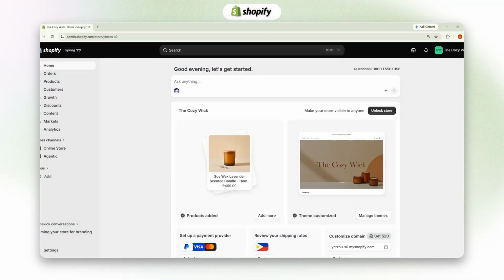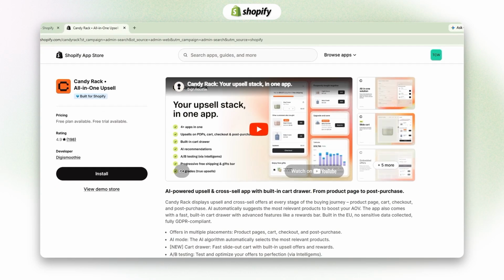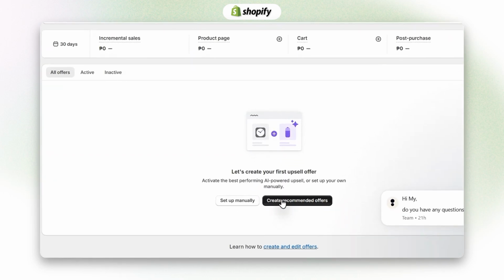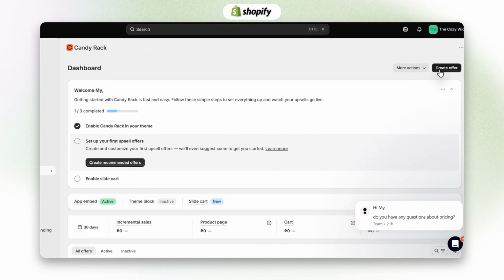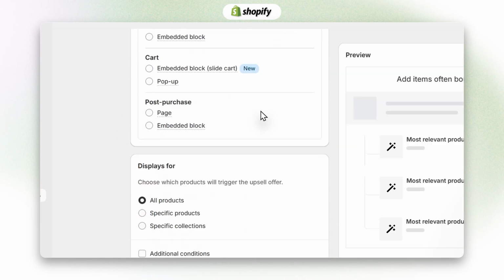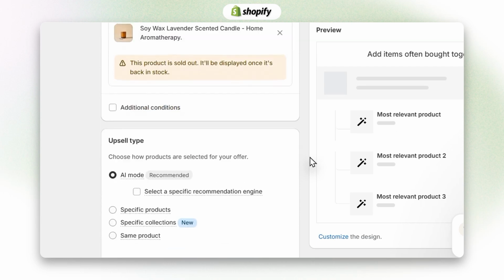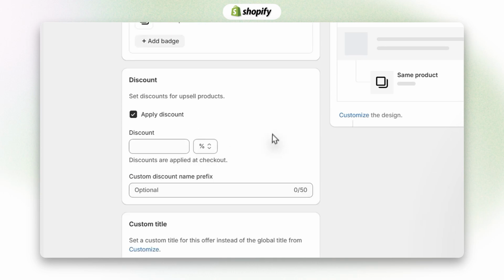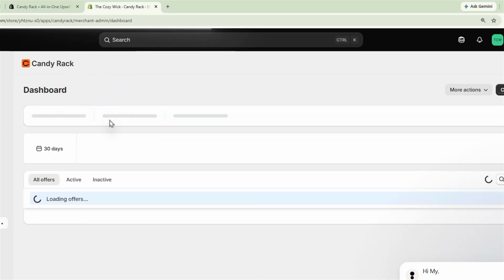How To Create Upsells on Shopify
Want to increase your average order value and boost your Shopify sales with upsells? In this tutorial, I'll show you step-by-step how to create upsells on Shopify, helping you recommend relevant products and encourage customers to spend more with every purchase.

Whether you're selling physical products, digital goods, or print-on-demand items, this guide will help you set up effective upsell offers that enhance the shopping experience and increase your store's revenue.

In this video you'll learn:
✔ How to recommend related and complementary products
✔ How to use Shopify upsell apps and built-in features
✔ How to customize upsell offers for higher conversions
✔ Best practices for increasing average order value (AOV)
✔ Common upsell setup mistakes and how to avoid them

This is perfect for:
Shopify beginners, eCommerce store owners, dropshippers, small business owners, and anyone looking to increase sales through effective upselling strategies.

If you're serious about growing your Shopify business, creating upsells is one of the most effective ways to maximize every order, improve the customer experience, and generate more revenue without increasing your marketing costs.